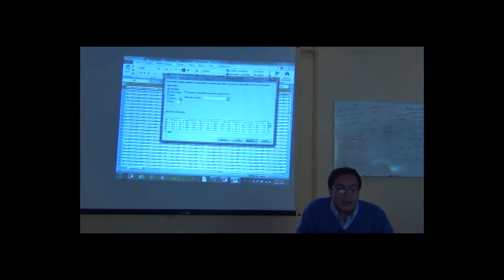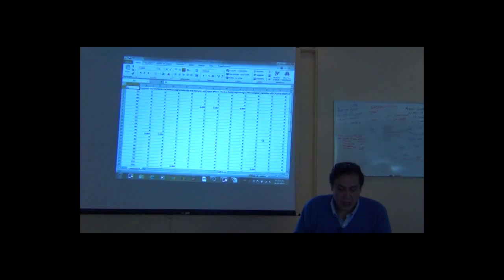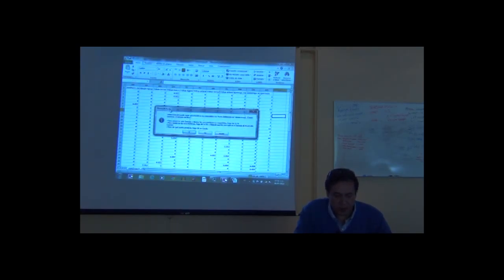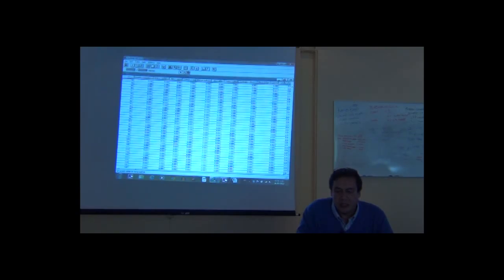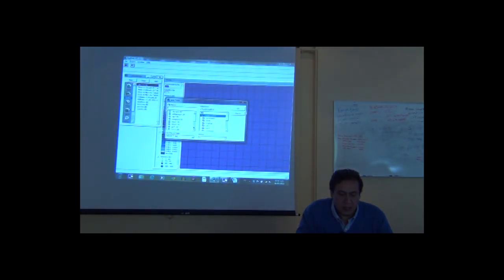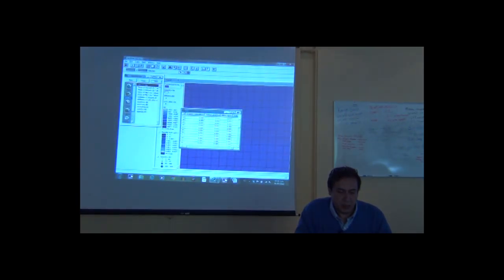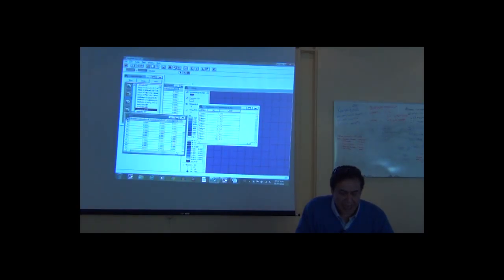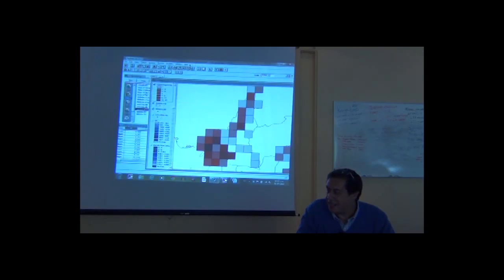BITC / Data Analysis - Adolfo 95